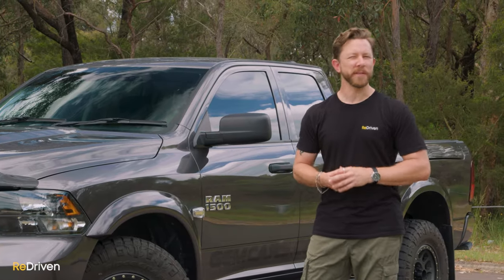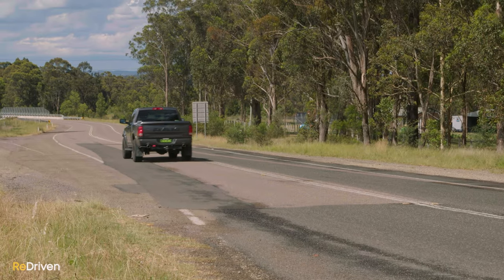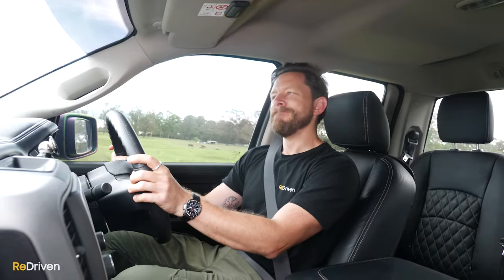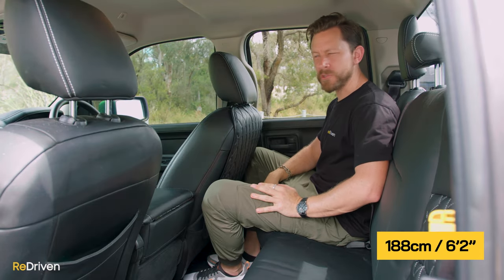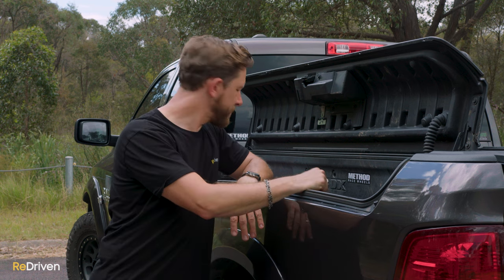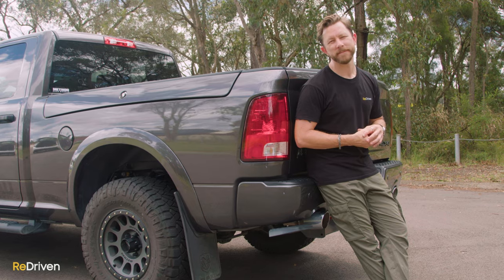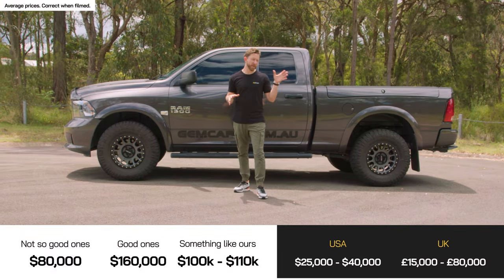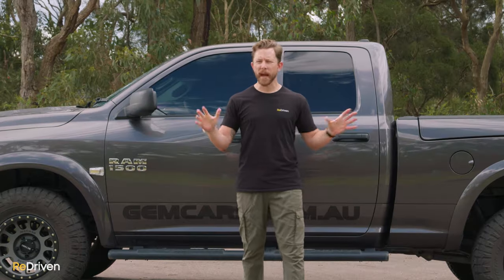RAM 1500 - We were completely WRONG about this thing! | ReDriven used car review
Looking for a used RAM 1500?

The RAM 1500 gets a bit of a bad wrap here in Australia. "It's too big!", "it's too American", "it's too thirsty" gets through around plenty in this country.

Honestly, from the outside we can see why people may criticise them. But, spoiler alert, we were wrong. Find out why!

Big thanks to the team at Gems Cars Australia for lending us the RAM 1500 for this video.

00:00​​​​​​​ - Intro
00:09 - What is it?
02:20 - What's it like to drive?
05:27 - How's the interior?
09:43 - Tech & safety?
11:48 - What goes wrong?
15:50 - How much is it?
16:25 - Fuel use, warranty & servicing
16:53 - Should you buy it?